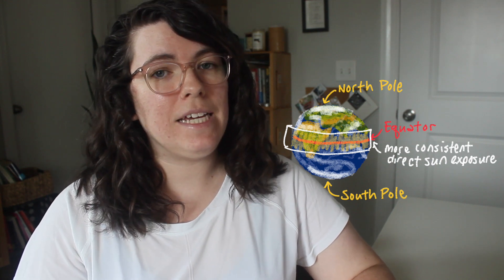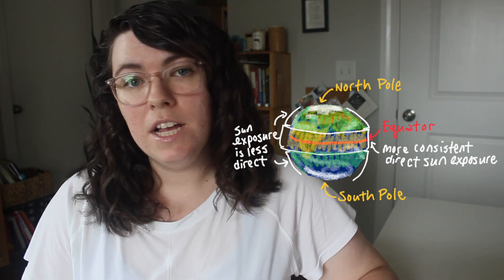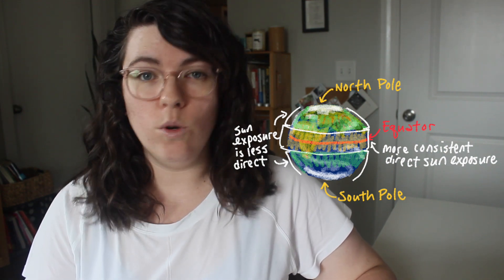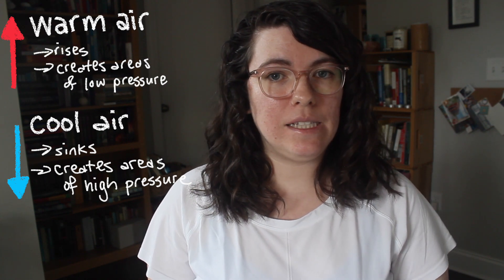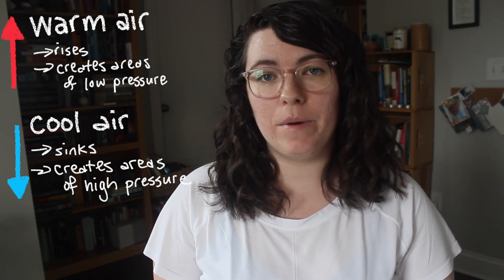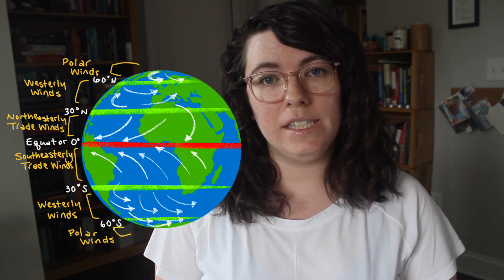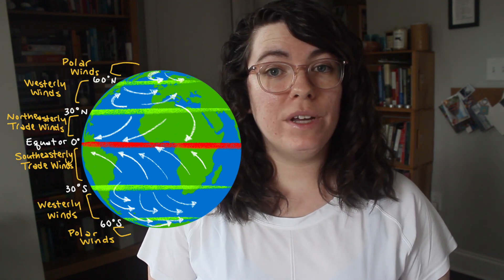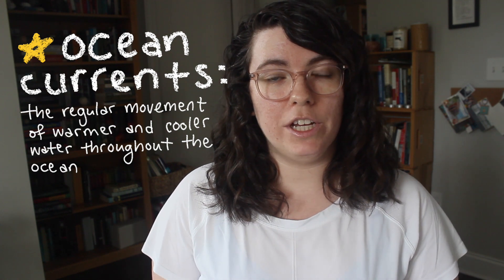PASS THE GED SCIENCE TEST | what to study: weather & climate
If you want to pass the GED Science test, you need to know what to study.  In this video I review earth science topics you need to know about to score 145 and earn your GED high school equivalency credential.  The GED science exam isn't a memorization test - it's an assessment of your ability to read and think critically about science topics.  We'll discuss the earth's climate and weather, including prevailing wind patterns, daily weather changes, the work of meteorologists, and climate change.

📘 Kaplan Test Prep: GED Test Prep Plus 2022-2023

Video Chapters:
00:00 Intro to Natural Resources
00:23 The Difference Between Weather & Climate
02:04 Prevailing Wind Patterns & Ocean Currents
03:14 Warm & Cold Fronts
03:50 The Work of Meteorologists
04:27 Climate Change
06:10 More Study Resources & Where to Go Next